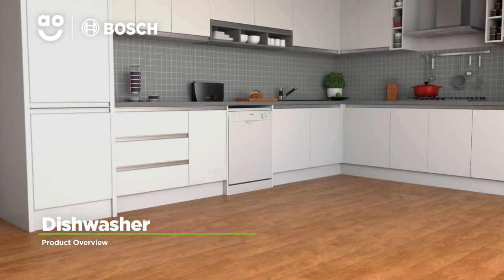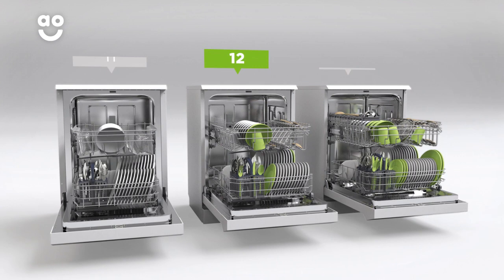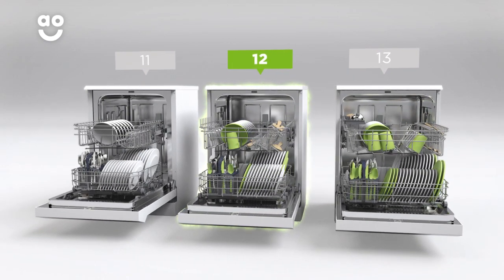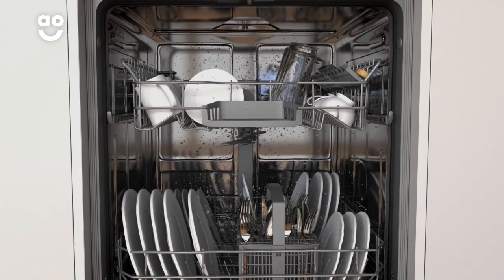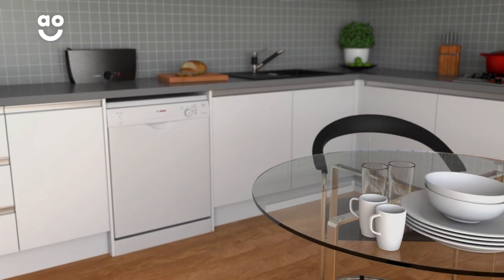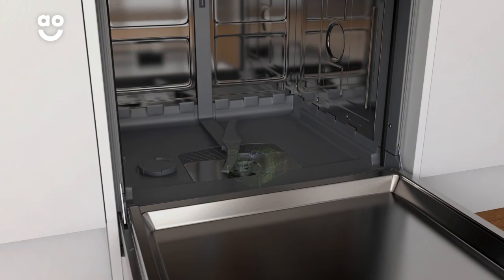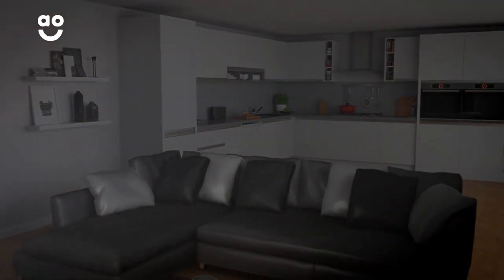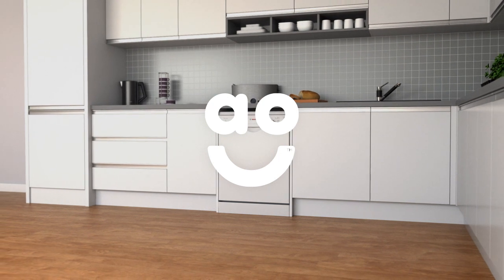Bosch Dishwasher SMS24AW01G Product Overview | ao.com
Learn more about this brilliant dishwasher from Bosch in our short product video. The Quick Wash 29 programme lets you wash a load of dishes in just twenty nine minutes, perfect for when you’re in a rush. Find out how the brilliantly designed Eco Silence Drive keeps the noise from your dishwasher to a minimum.